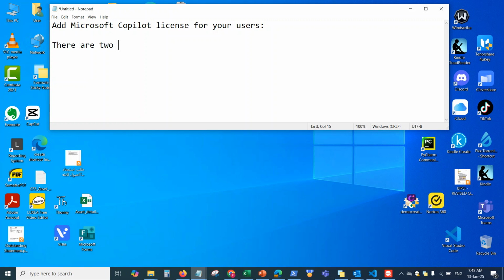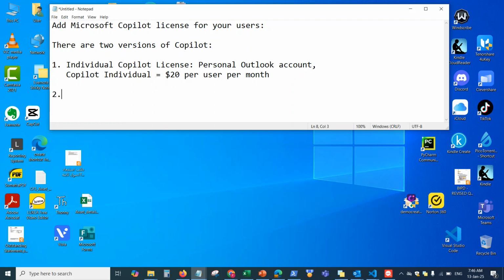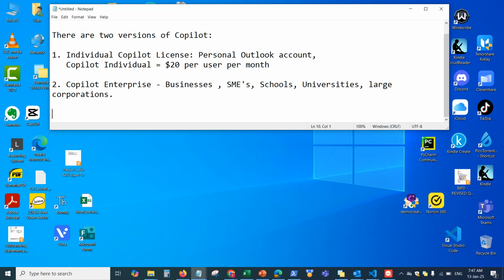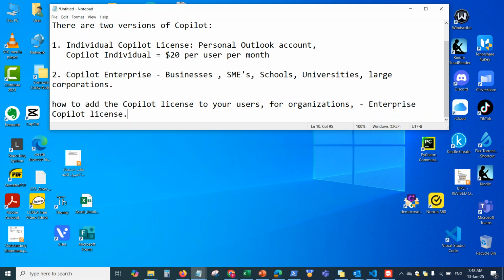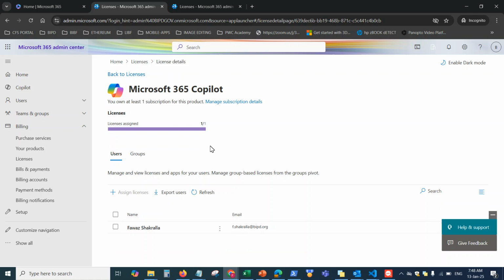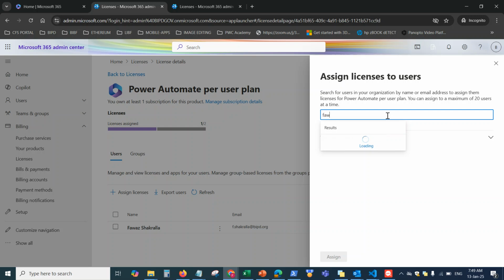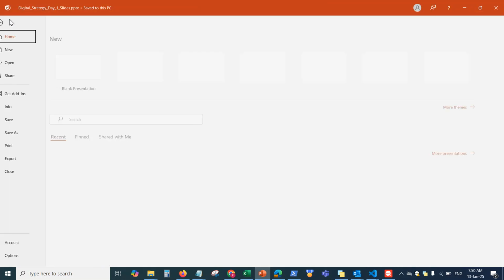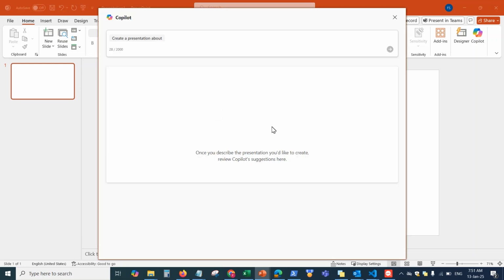Add Microsoft Copilot License for Users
Hi Guys, in this video I will show the following:
- How to add Microsoft Copilot License to your users
- How to start using Copilot in Powerpoint
- The two different Copilot License types - Individual vs Enterprise

Microsoft Copilot is the AI App that integrates with your Office 365 Apps - Word, Outlook, Teams, Powerpoint and Excel. It is the new way of using AI agent to double your workflow output and save time in producing high quality content.

Have a great and safe day :-)